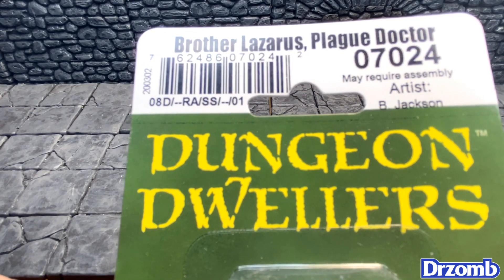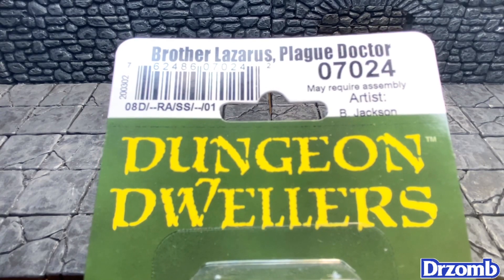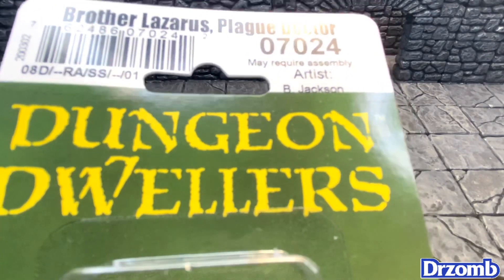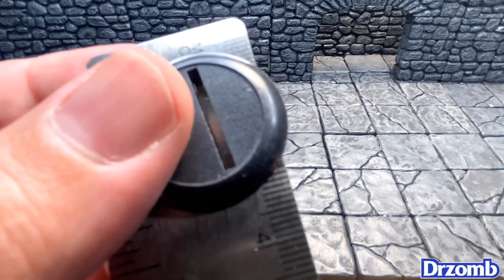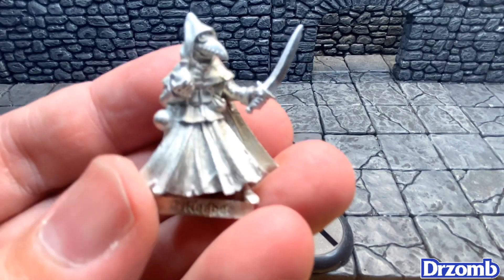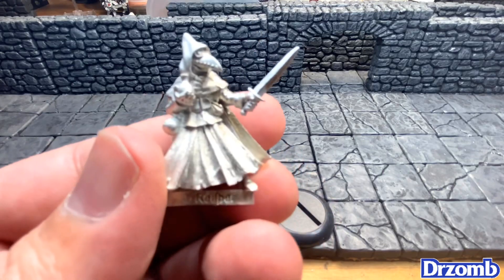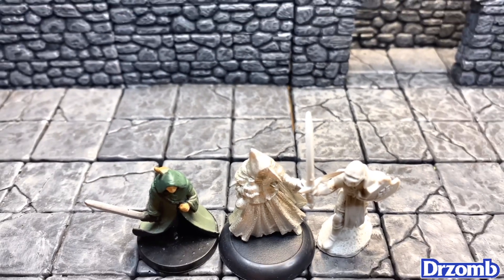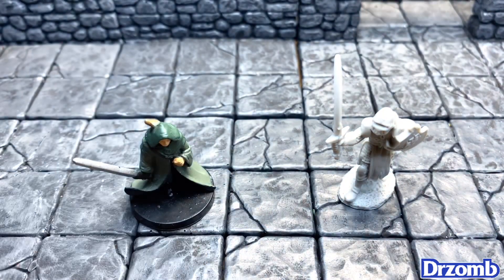Miniature Monday Brother Lazarus Plague Doctor Reaper Dungeon Dwellers